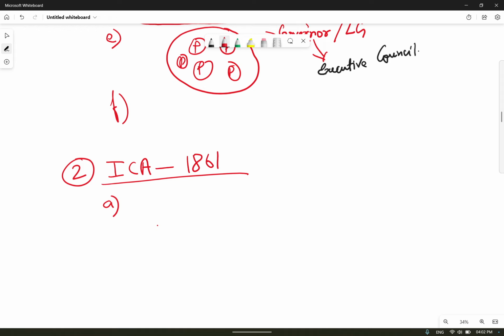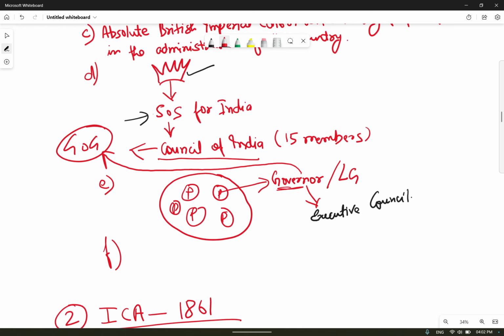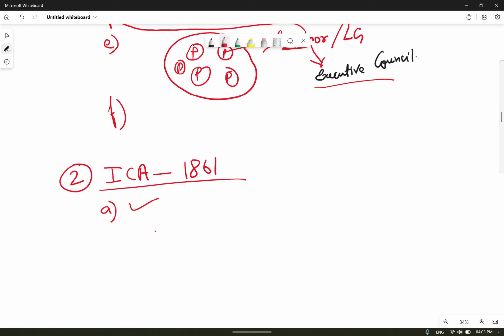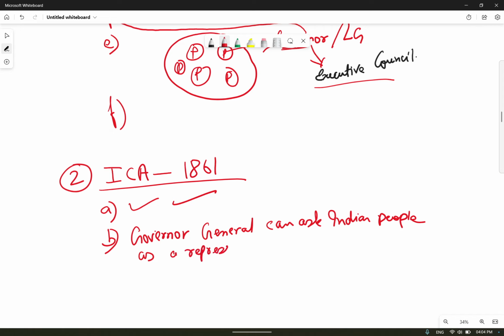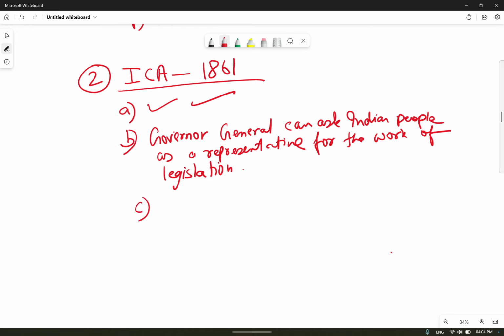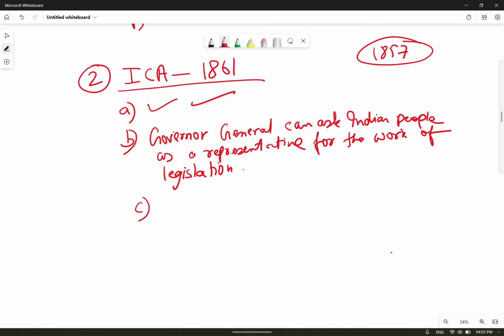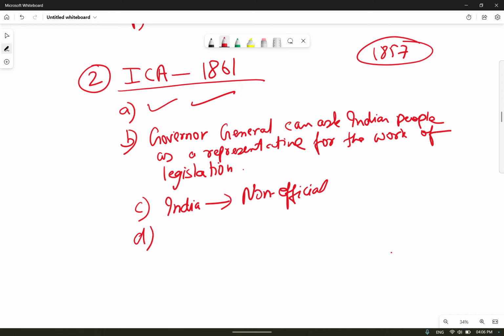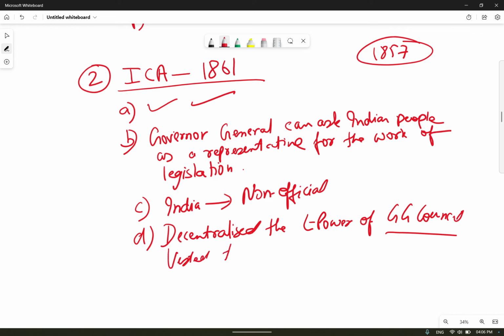Indian Council Act 1857 | Lesson No. 7 | Indian Polity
The administrative changes that were introduced after the revolt of 1857:

* The British Crown was empowered to govern India by the Government of India Act 1858.

* It provided for the Governor-General to have an Executive Council.

* The members of the council were to function as his official advisers and as heads of different departments.

* The Secretary of State for India, aided by a Council, was to exercise power wielded by the directors of the Company and the Board of Control.